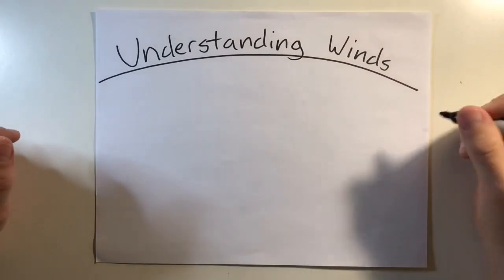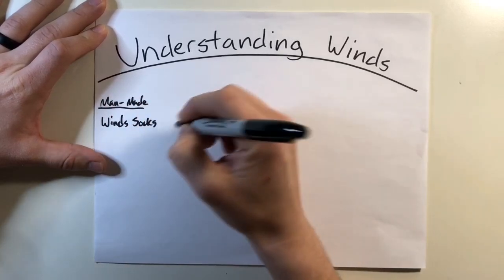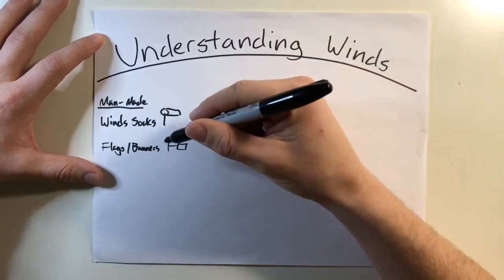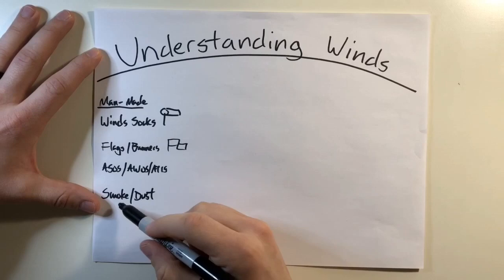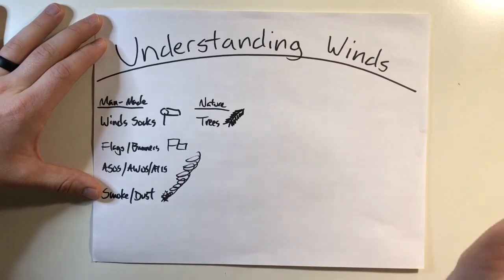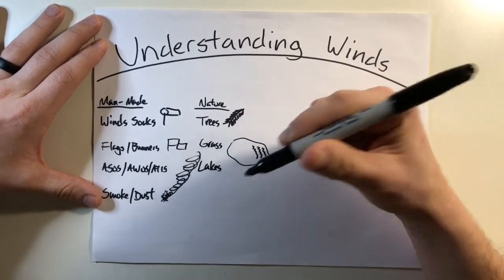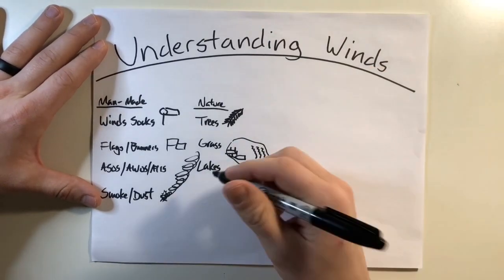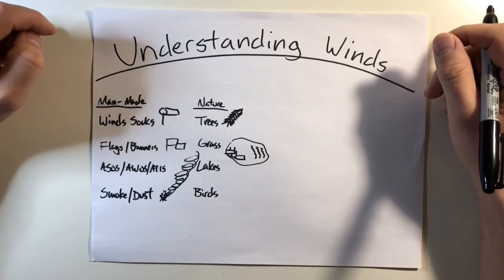Understanding Winds - Part 1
Welcome back to Helicopter Lessons in 10 Minutes or Less! I'm Jacob and this video is all about understanding winds.

This is important to know because taking off or landing into the wind is the most preferred technique because it requires less power and generally offers more controllability. Helicopter pilots tend to be far more conscious of the wind speed and direction because we operate at lower airspeeds and altitudes where wind can have a bigger influence. This is compared to our fixed wing brethren who only seem to care about winds purely during takeoffs and landings.

As helicopter pilots we want to know wind direction and speed.  It affects navigation, performance, and even which direction we fly towards in the event of emergencies. We have a few ways to identify these indications starting with those that are man-made. Wind socks are usually located at every airfield and are a great tool for showing direction and velocity.  They generally weathervane into the wind with at least 3 knots and, if fully extended, represent 15 knots or more. Spotting this early should be part of your before landing and before takeoff routine.  But what if you're flying in an area other than an airfield and there is no windsock? Some other man-made indications are flags or banners.  As you fly you should train yourself to always monitor for signs like this. Another manmade indication is to check local AWOS/ASOS/ATIS information along your route of flight. These can generally be picked up for miles and offer updated wind info as you fly. The last manmade wind determining tool I'll cover here is the presence of smoke and dust clouds.  The more horizontal the plumes, the faster the wind. As a rule of thumb, a 45 degree angle for rising smoke equates to about 10-15 knots of wind speed.

Moving on to more naturally occurring signs of wind we can observe things like how the trees are affected. Trees lean in the direction the wind blows.  Also, the silvery underside of leaves are easier to see when flying downwind while more green when flying upwind. The next indication to look for is fields of tall grass. Here you can sometimes see waves in the field if the winds are strong enough (10-15 knots).  The same goes for lakes. Observing waves can give indications of wind direction. Also, if you see white caps on the waves its likely the surface winds are at least 15 knots. One thing to note here is that the upwind side of the lake tends to be smooth while the downwind side will have waves.  This is because there is more time and surface area for the wind to take effect on the water. Last thing for lakes, look for boats anchored or moored.  The boats will generally point to the direction of the wind or direction of the mooring line.  The last naturally occurring wind indication covered here is the presence of birds.  As you fly look for birds taking off.  Just like us they want to takeoff and land into the wind.  By noting which direction a single bird or flock takes off, it helps to update your bearing of wind direction.

That wraps up Part 1 of Understanding Winds, be sure to check out Part 2 next

As always, safe flying.